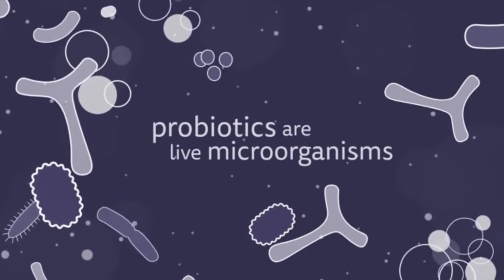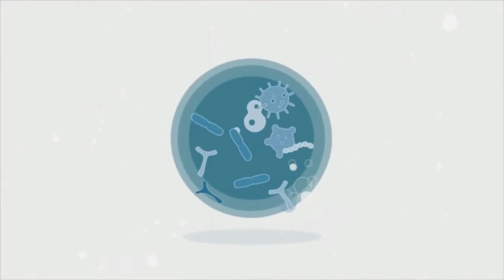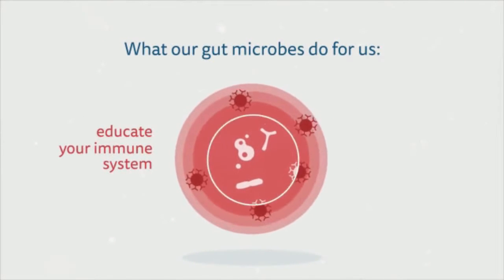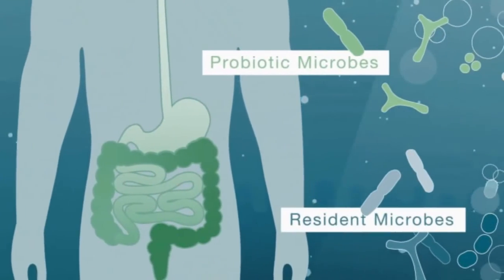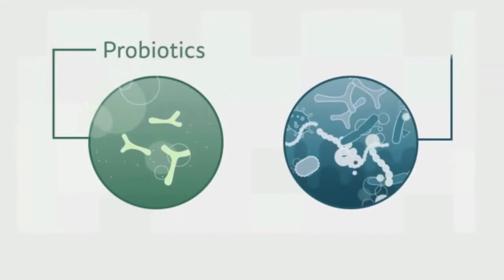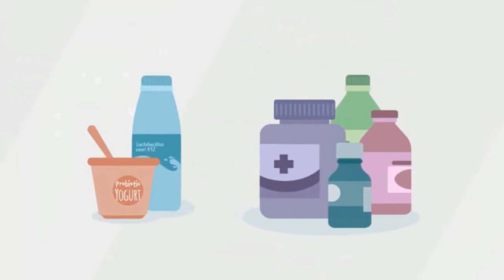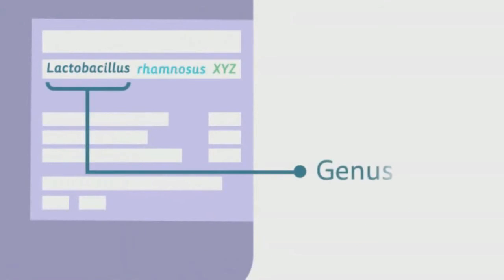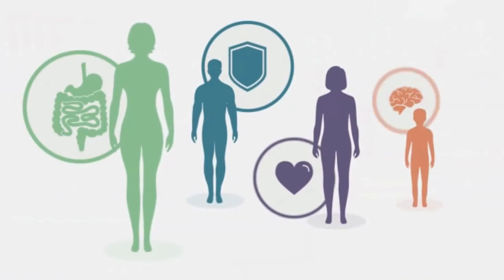Probio+++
What are Probiotics?

Probiotics are live micro-organism that are living inside our body which are essential & beneficial for maintaining ecological balance between pathogens and yeast especially in the digestive system to where the 70% of our immune system can be found. These good bacteria are responsible for breaking down food that are unable to digest by our stomach to ensure we absorb all of the vitamins and minerals essential for cell growth and healthy metabolism. Due to aging, poor lifestyle, stress, low quality of foods, abuse of the medication and pollution we tend to lose several strains and cultures of Probiotics and when it does our body will be prone to all sorts of chronic and autoimmune diseases. Taking a dose of Probio+++ will help fight and prevent the following chronic and autoimmune diseases:

- Gastro Esophageal Reflux Diseases (GERD)
- Lupus
– Inflammatory Bowel Disease (Crohn’s and Ulcerative Colitis)
– Irritable Bowel Syndrome
– Anxiety and Panic Disorder
– Multiple Sclerosis
– Type 1 Diabetes mellitus
– Psoriasis
– Rheumatoid Arthritis
– Hypertension
– Addison’s Disease
– Graves Disease (Thyroid Problems)
– Hashimoto’s thyroiditis
– Sjögren’s syndrome
– Myasthenia gravis
– Autoimmune vasculitis
– Celiac disease

Our body is gifted with natural healing ability only if we know what to do and do it in a right way.

Jeremiah 33:6 “Nevertheless, I will bring health and healing to it; I will heal my people and will let them enjoy abundant peace and security.